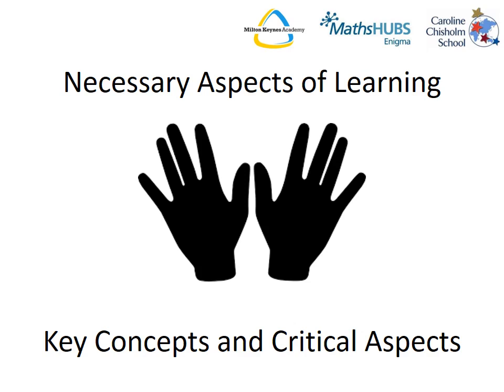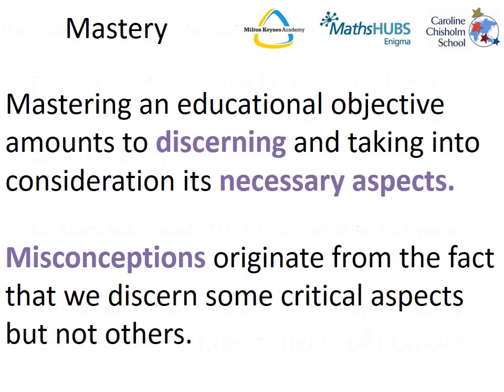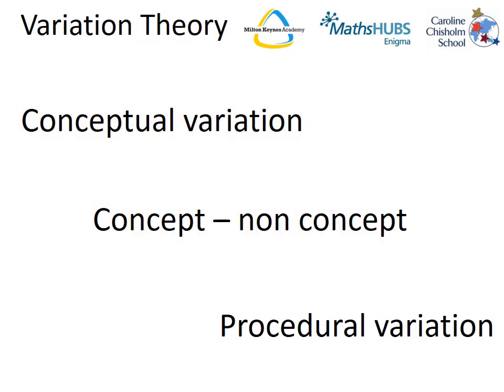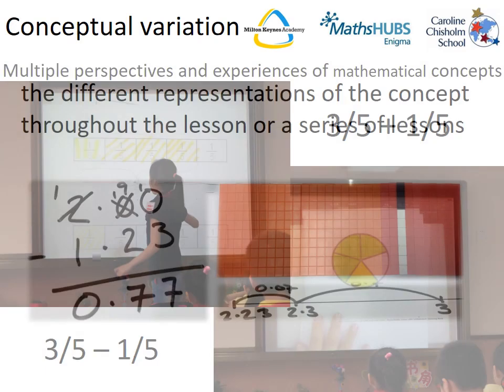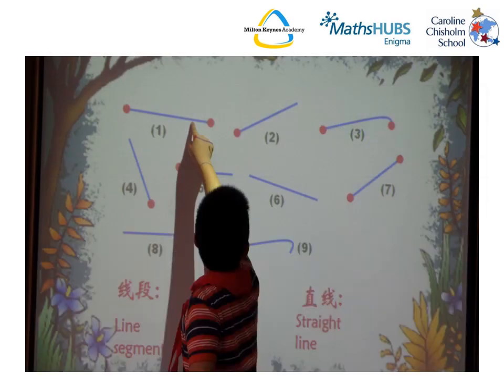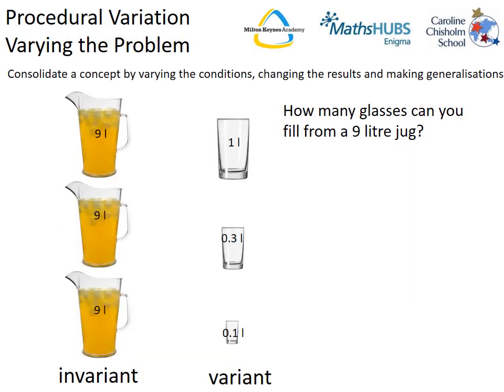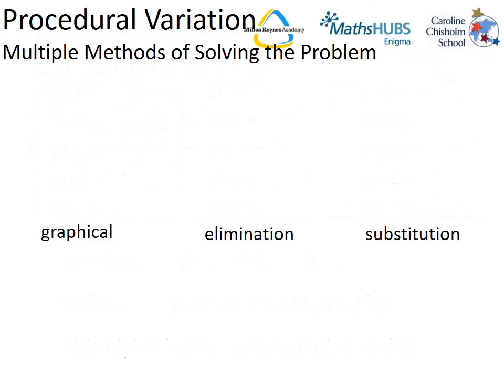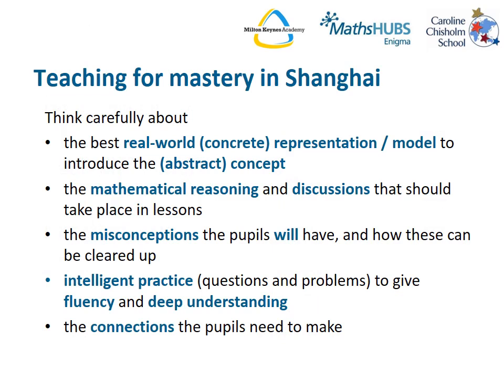Secrets of Shanghai TeachingHD